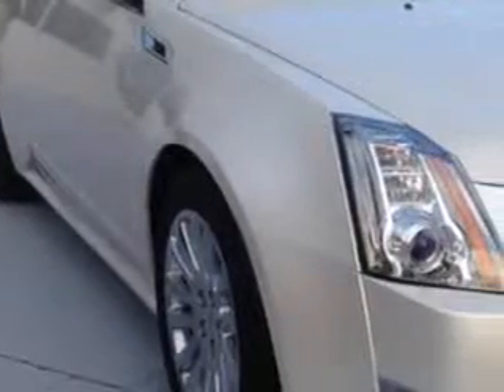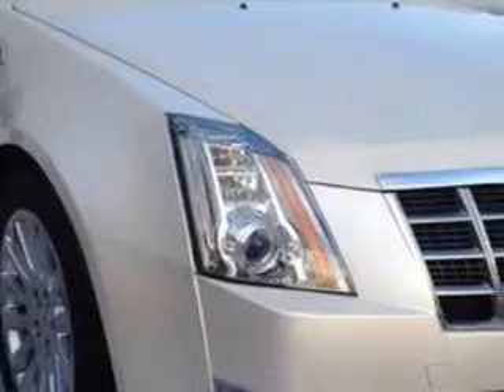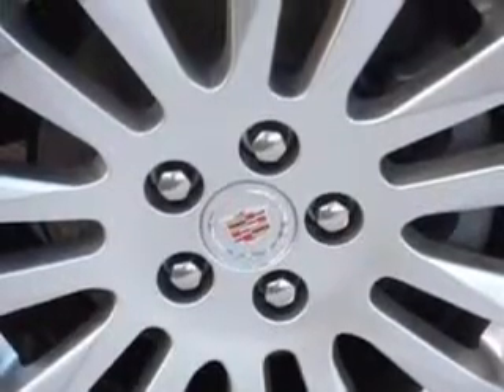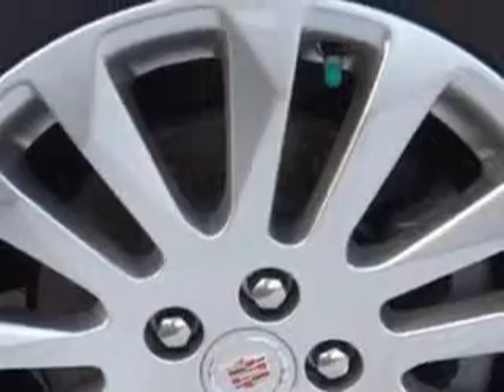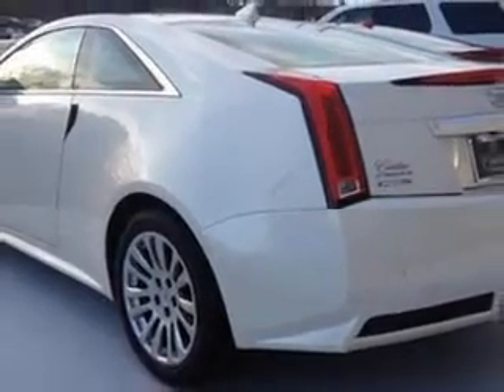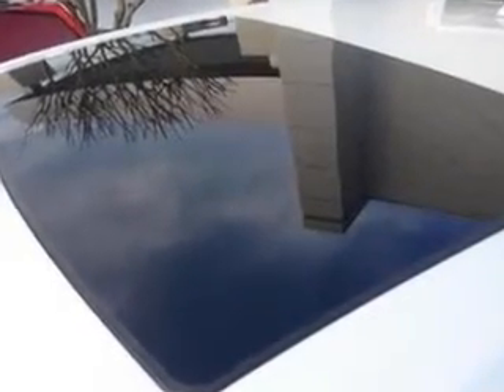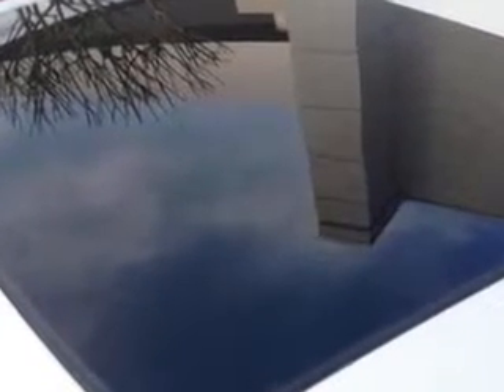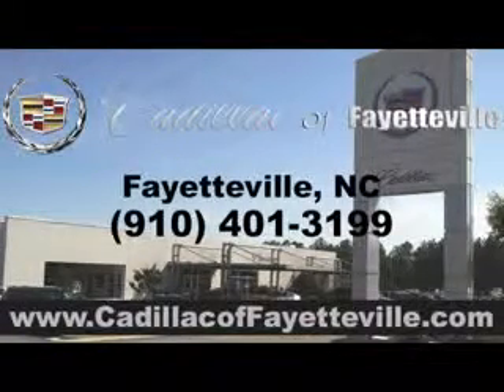2014 Cadillac CTS Cadillac of Fayetteville Fayetteville, NC 28303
Cadillac CTS Imagine driving this  White Diamond   Cadillac Cts Coupe, equipped with a 3.6L Variable Valve Timing V6 DI engine and an automatic transmission. Enjoy an impressive 27 miles to the gallon on this great car with features like Sirius Xm Satellite Radio, Onstar Communication System (1 Year Of Directions And Connections Plan ), Auxiliary Audio Input - Ipod/Iphone Integration, Blind Spot Detection Information System, Auto-Dimming Inside Rearview Mirror, Electronic Stability Control, Remote Engine Start, Heated Exterior Mirrors, Power Adjustable Lumbar Passenger Seat, Power Adjustable Lumbar Driver Seat, Rear View Camera, Memory Settings For Exterior Mirrors, Electronic Brakeforce Distribution, Front Fog Lights, Anti-Theft Alarm System, Emergency Braking Assist, Adaptive Head Lights, Rear View Monitor, Leather Upholstery, Speed-Proportional Power Steering, and much more. Enjoy the drive and have peace of mind in this  Cadillac Cts. See us at Cadillac of Fayetteville today!
MILES:      2
VIN:1G6DC1E39E0110282